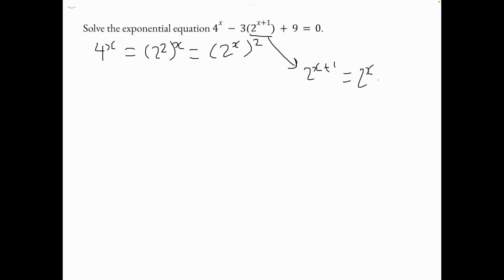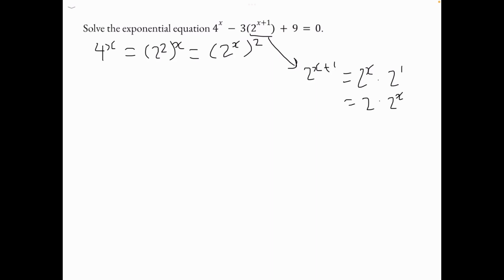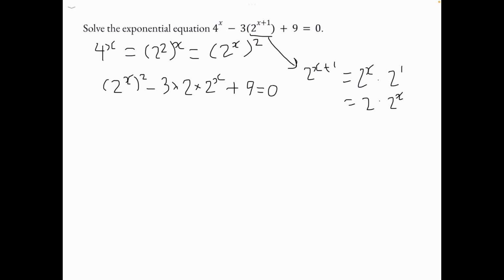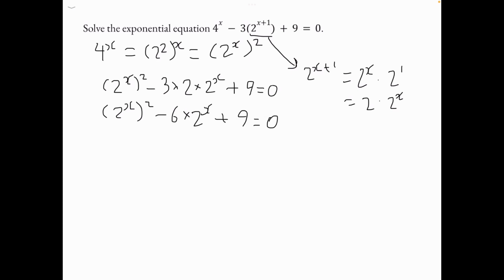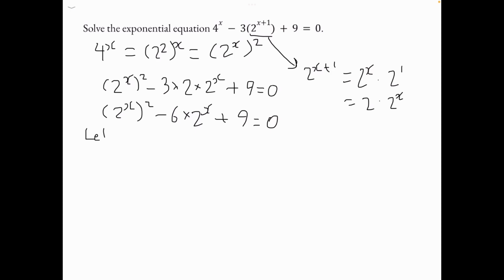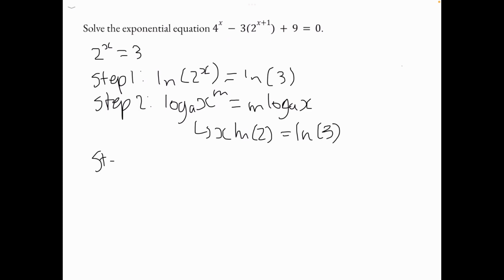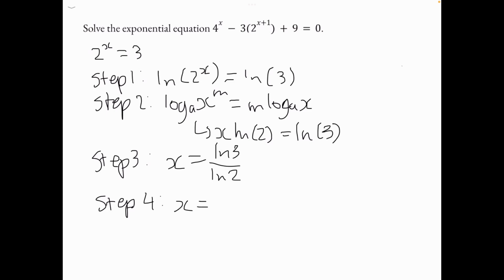Quick: Exponential Equations [1.4.3]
This video tutorial briefly introduces Exponential Equations to pre-IB students and beginners. It explains how to apply the concept to an easy question.

00:00 What are exponential equations
00:33 Simple question